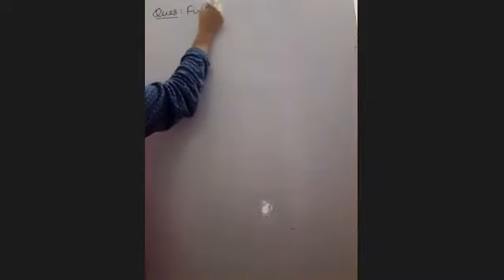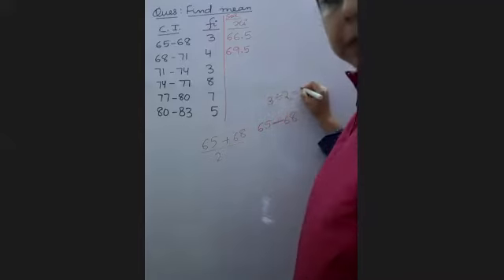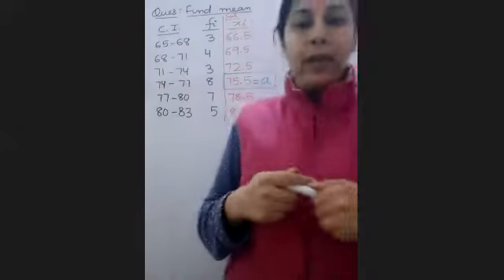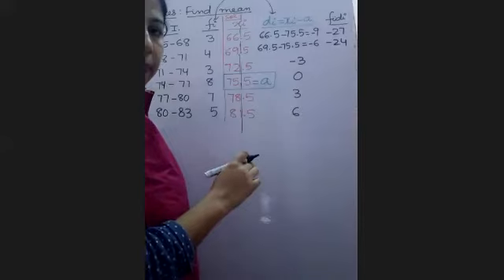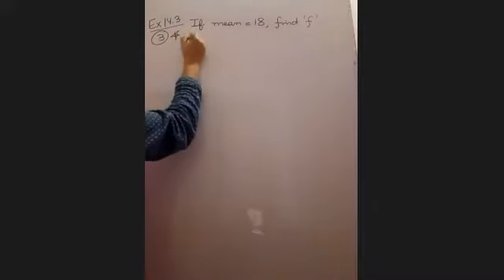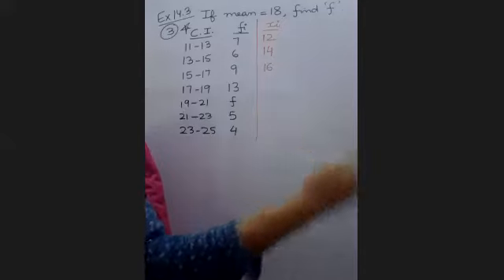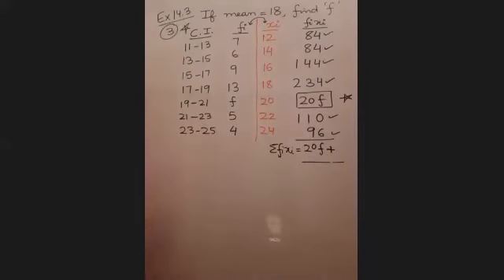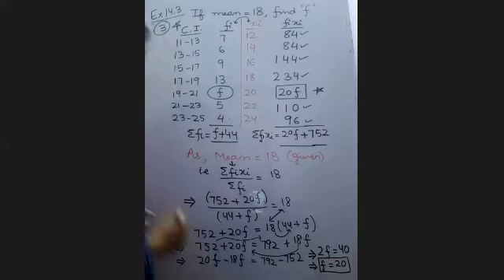STATISTICS -X (Lecture 4)